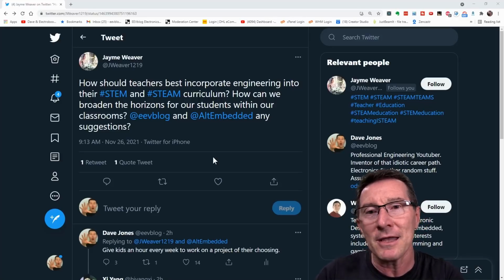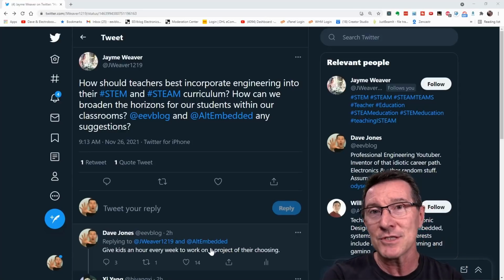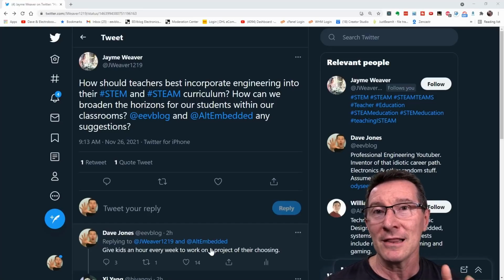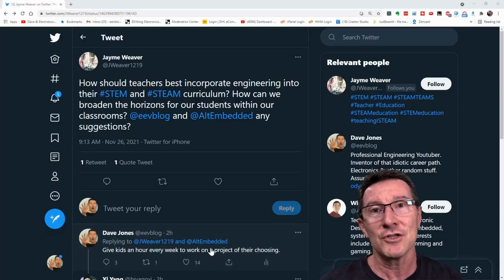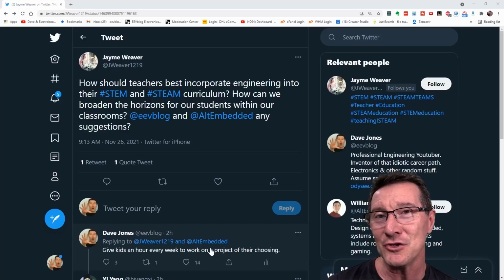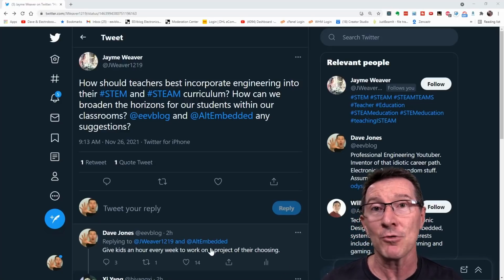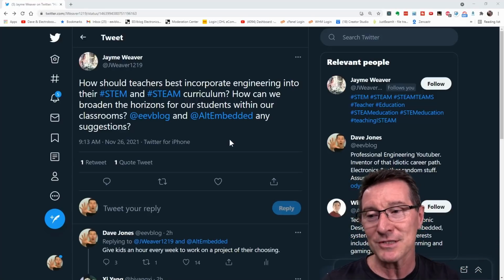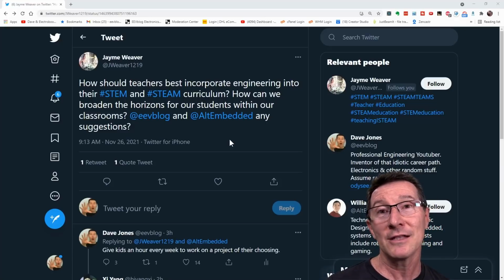eevBLAB 90 - How to get Kids into STEM at School?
How do you get kids into STEM at school?